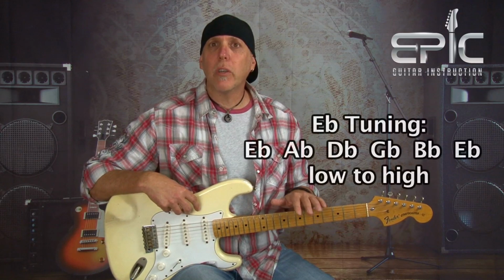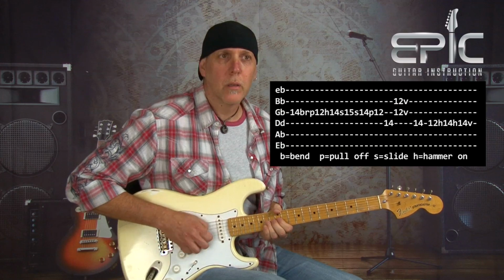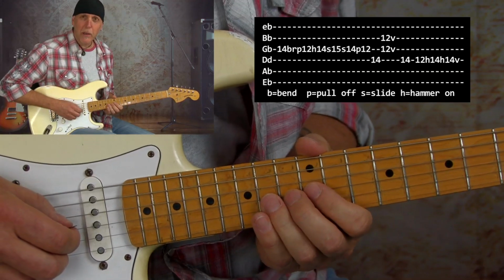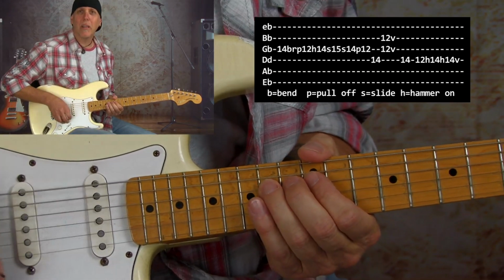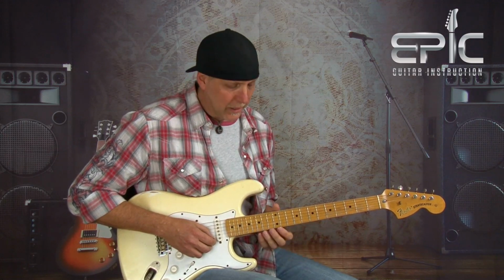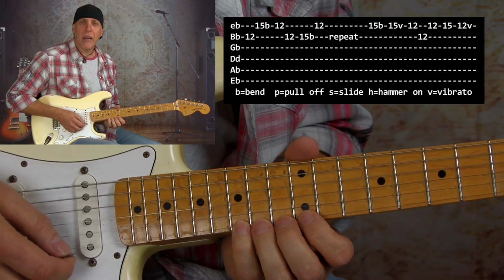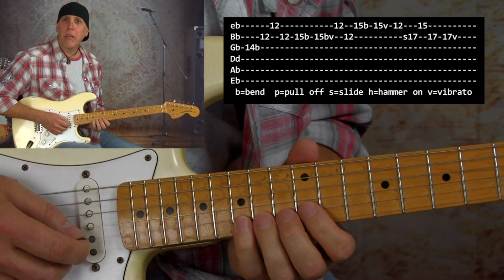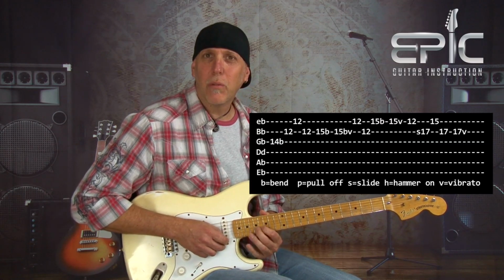Easy Must Know Blues Licks in an Aggressive Style with FREE eBook & Tabs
Easy Must Know Blues Licks in an Aggressive Style with Free eBook & Tabs. In this video lesson learn some fun aggressive blues licks in that Stevie Ray Vaughan style. Learn the licks as well as how to build them and vary them - adding to your blues vocabulary. All licks and scales demonstrated at slow and record tempo and tabbed out on-screen. -David Taub, Next Level Guitar Inc. & EGI

- FREE eBook & video lesson. Tons of scale diagrams, soloing strategies, illustrations, and more. Video lesson on ways to spice up your solos, soloing devices, tips & tricks, scales, and lead guitar techniques.